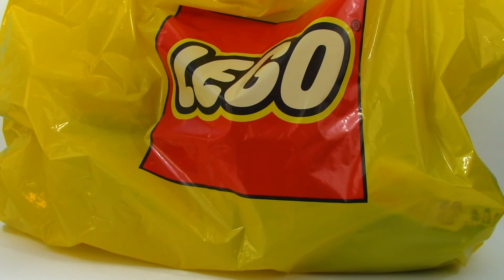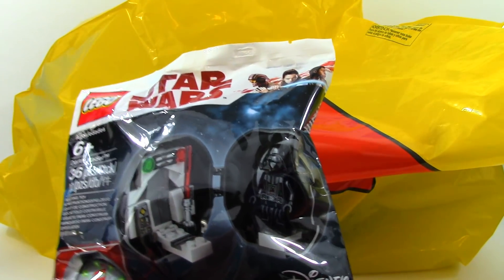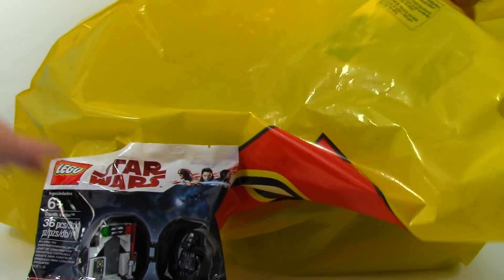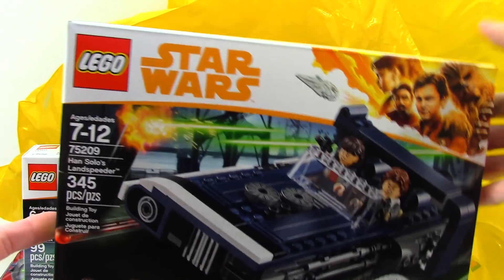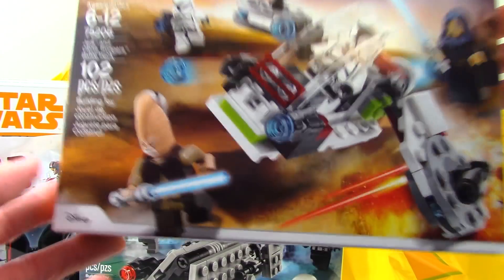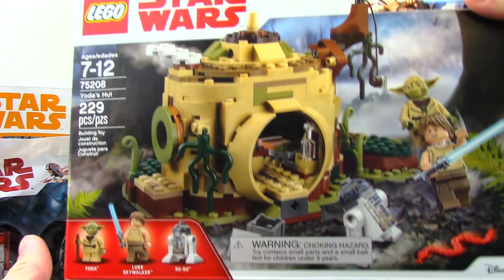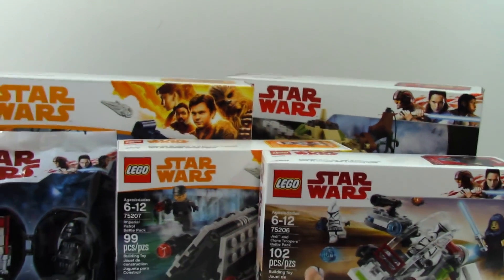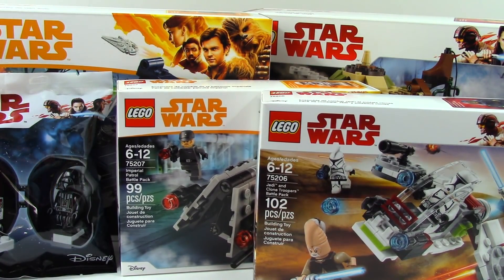LEGO Haul #23: New Spring Star Wars Sets!!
Finally the new Han Solo movie sets are here, as well as a few regular Star Wars sets! Also, if you spend more than $60 in LEGO Star Wars for the next few weeks, you get the Darth Vader pod set! Can't wait to get building! Expect reviews of all of these sets soon! :D

And check out my Redbubble shop to see some awesome merch!

-Brian